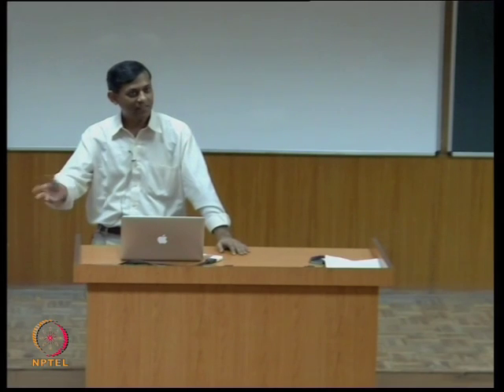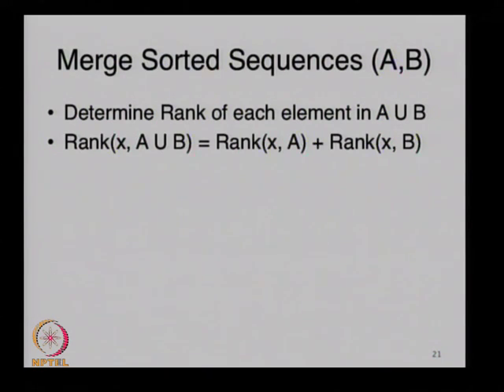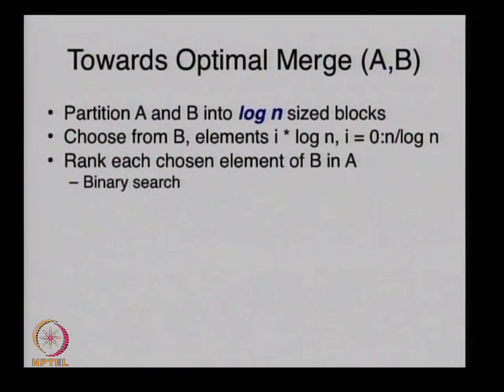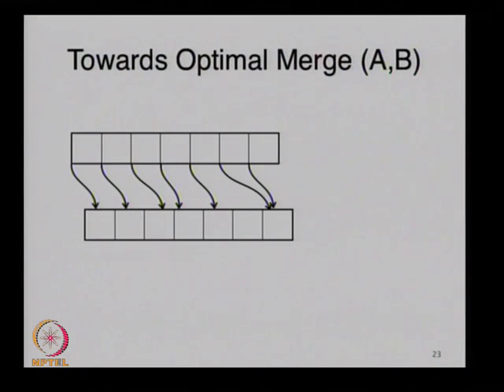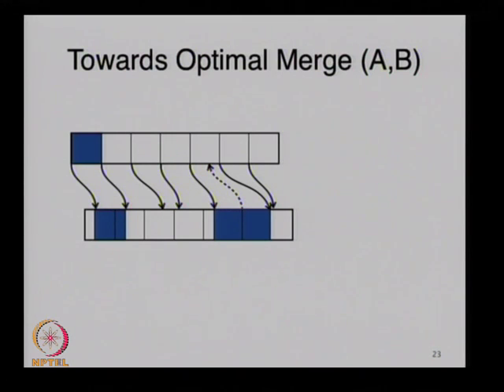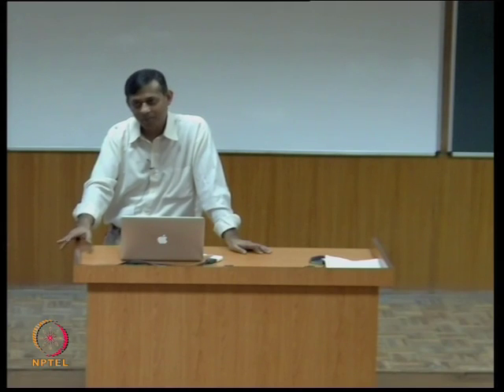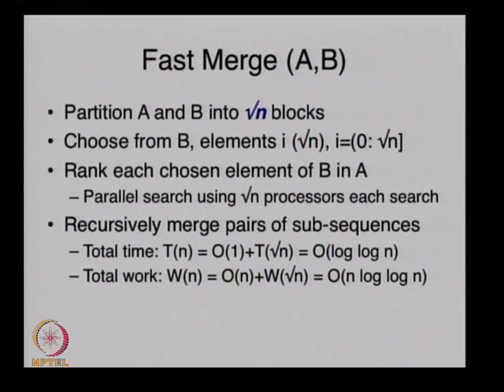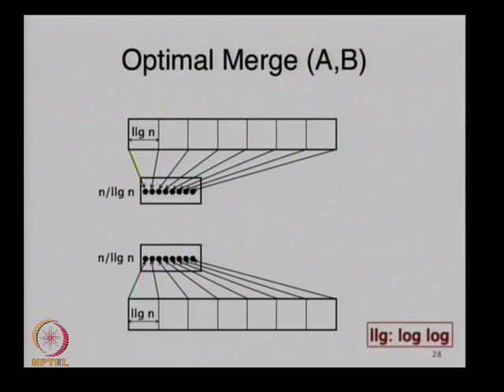Mod-01 Lec-19 Algorithmic Techniques(Contd.)